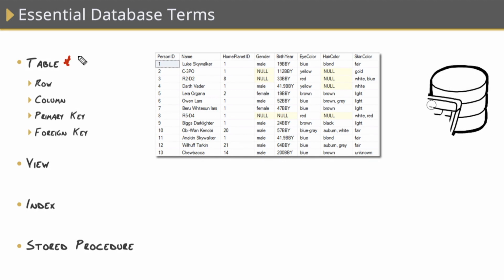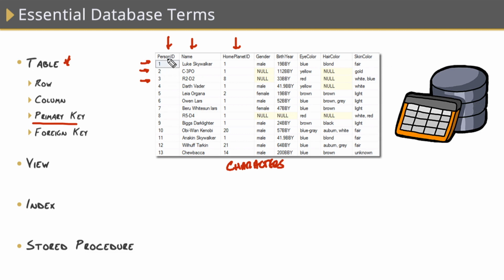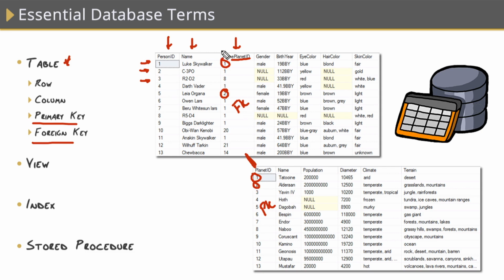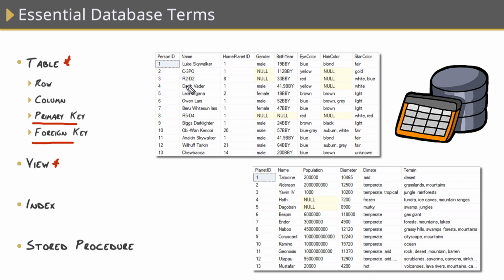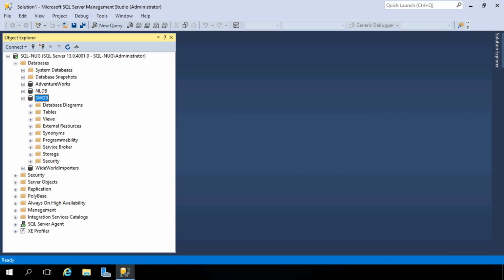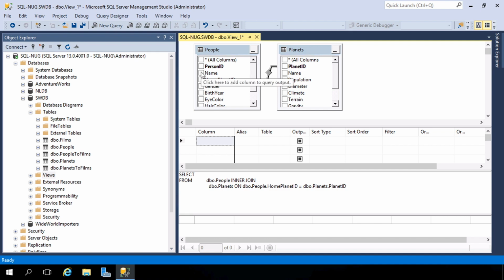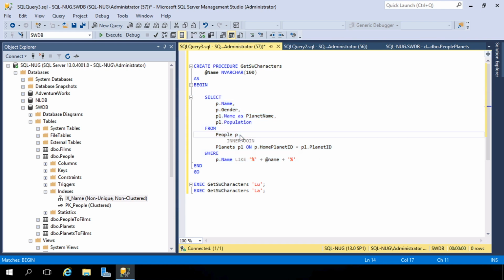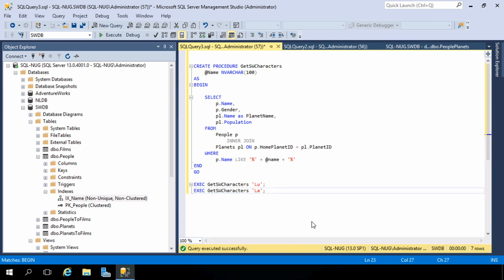Terms You Need to Know in Database Administration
What exactly makes a database what it is? CBT Nuggets trainer Garth Schulte explains the different objects that comprise databases.